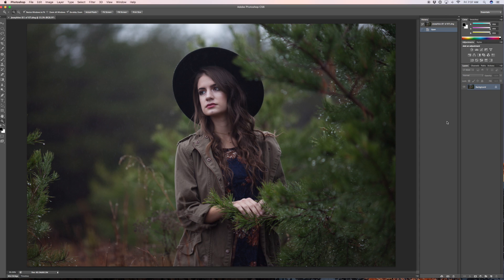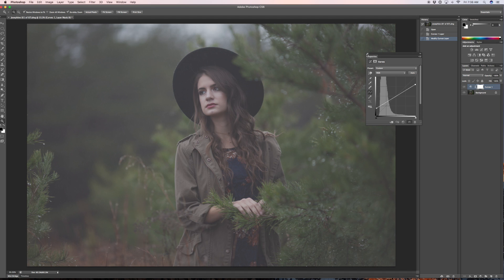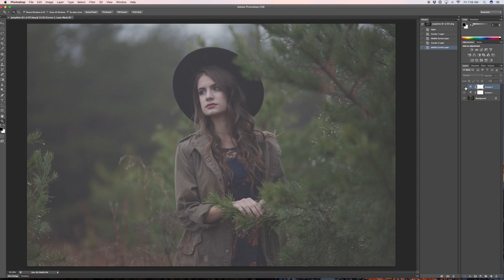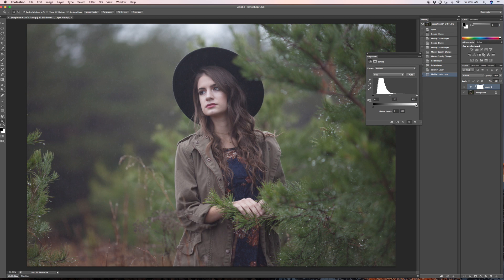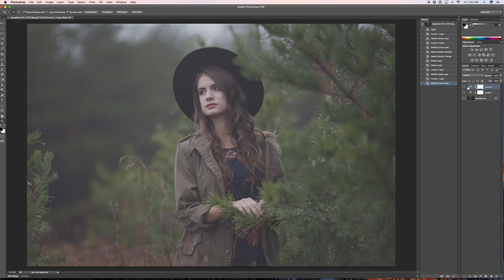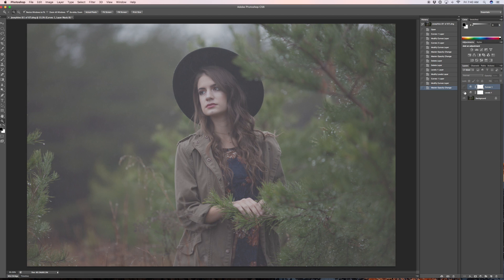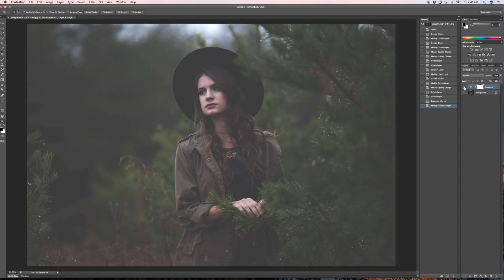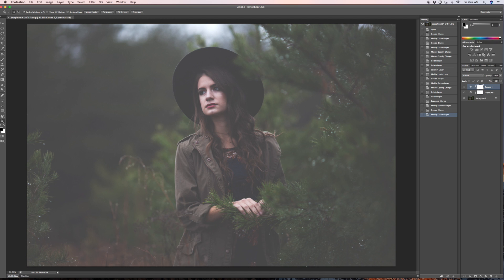Create A Hazy Photo in Photoshop *3 Different Ways*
Here are 3 different (AND EASY!) ways to create a hazy/foggy/matte effect in Photoshop!

Let me know what you wanna see and I'll do my best!